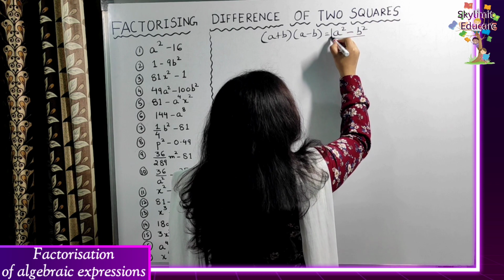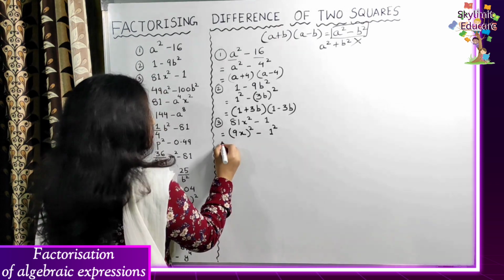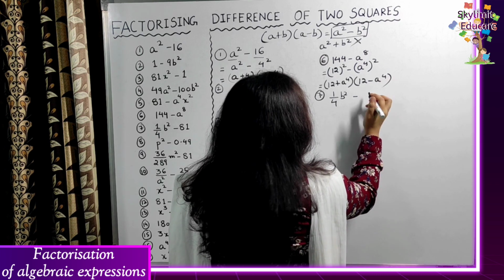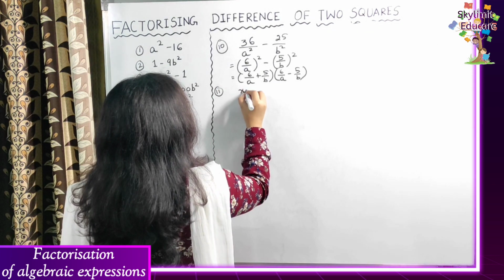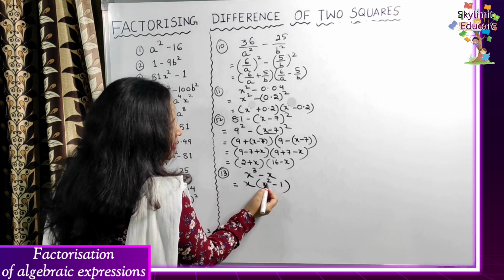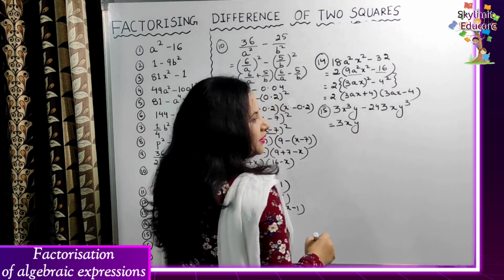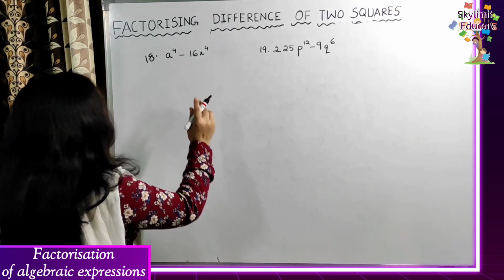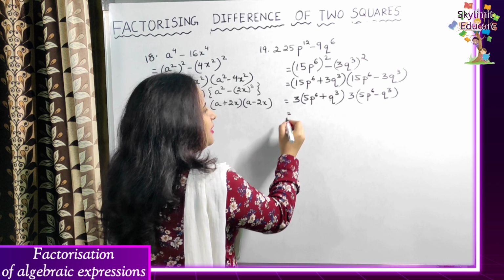Factorisation of algebraic expressions | difference of two squares | class 7 | part-3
Through this video a student can learn about factorisation of algebraic expressions with monomial and binomial as common factor. The detailed step by step solution with examples makes it easy to understand the steps. This video mainly deals with factorisation by grouping similar terms. Also a student will be able to factorise the difference of two squares with. the help of various examples.

factorising difference of two squares
grouping suitable terms
monomial as common factor
binomial as common factor
factorisation of algebraic expressions
class 7
solved examples